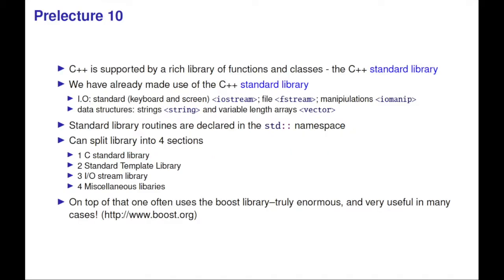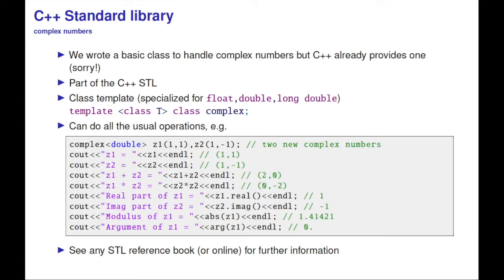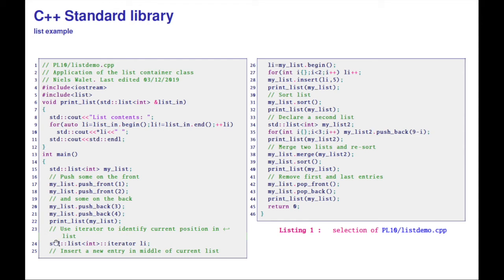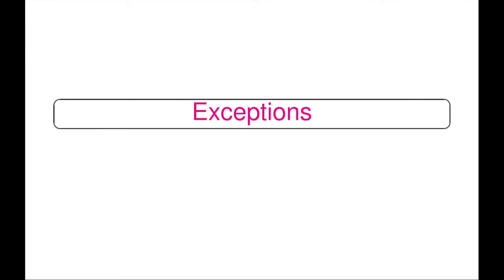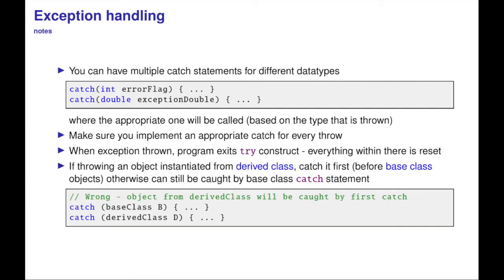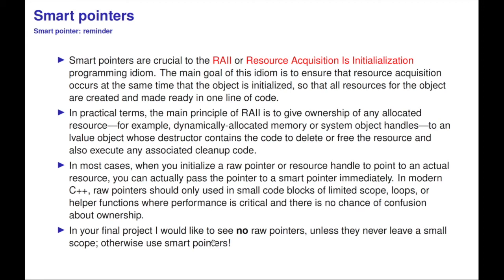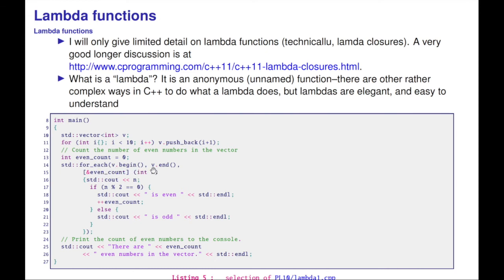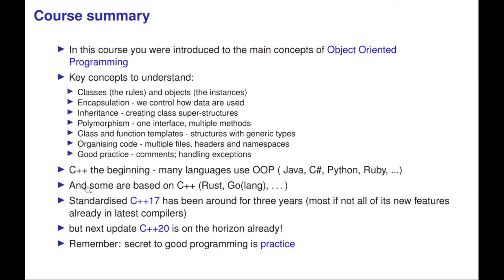Prelecture 10 2020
OOP in C++ prelecture 10